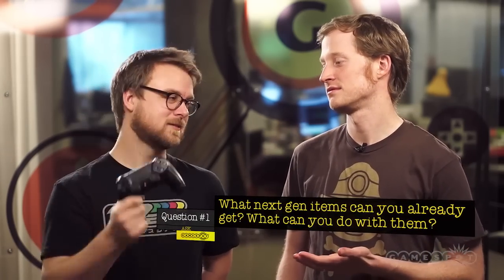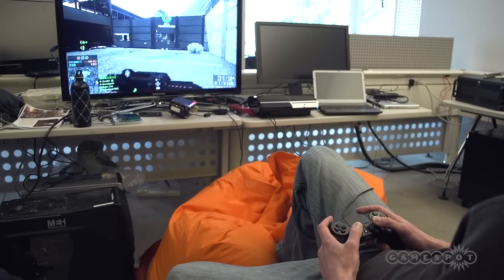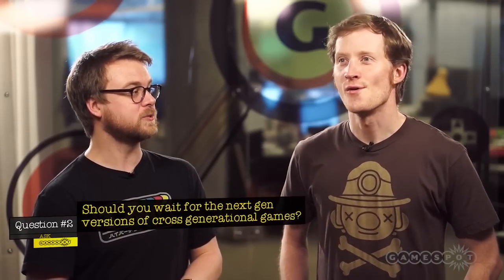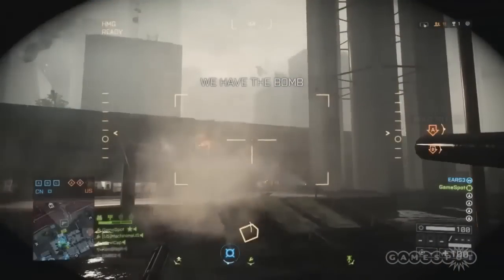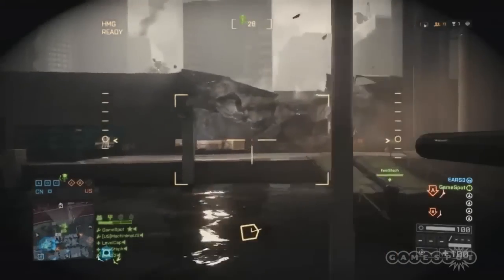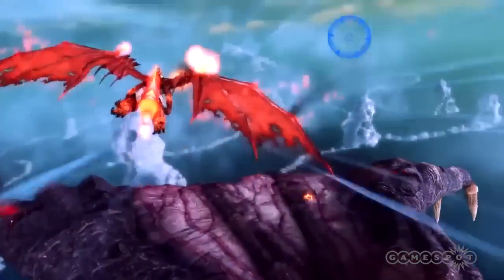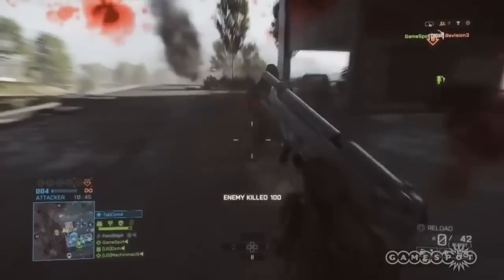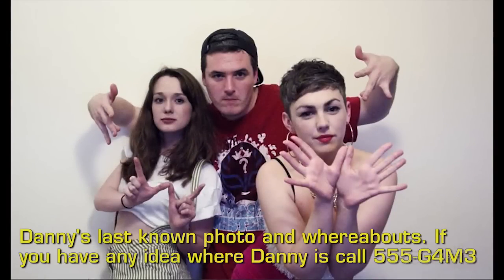Next-Gen Grab Bag - Ask GameSpot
Chris and Peter field questions about the impending Next Generation of consoles. Get your console hype flowing by joining the conversation.